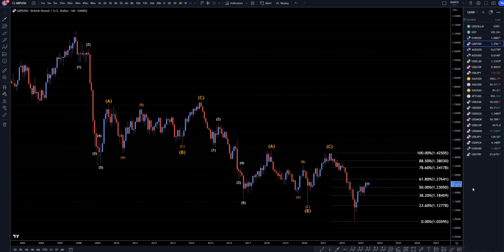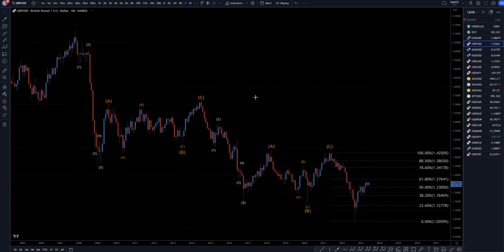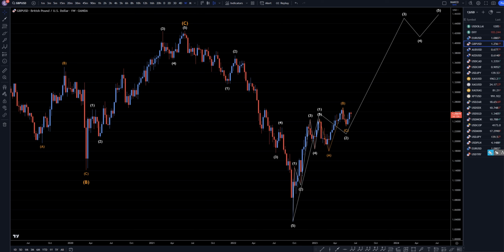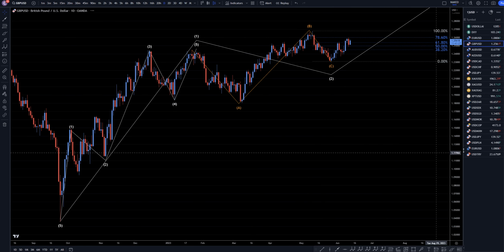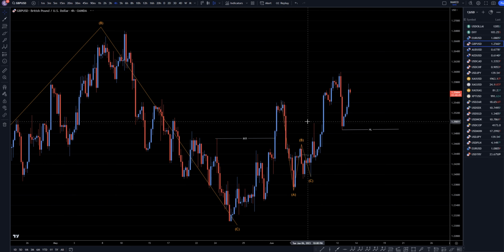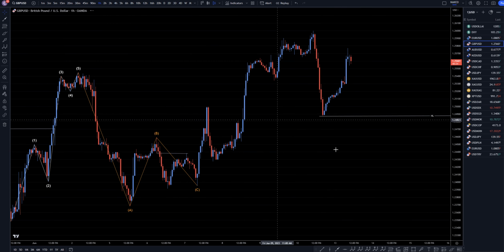GBPUSD Trading Strategy: Latest Forecast and Analysis for June 13, 2023, | FX Pip Collector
Video Title:  GBPUSD Trading Strategy: Latest Forecast and Analysis for June 13, 2023, | FX Pip Collector

This video is about GBP/USD Trading Strategy: Latest Forecast and Analysis for June 13, 2023. But it also covers the following topics:

👉USDCAD Forecast & Technical Analysis June 13, 2023, GBP USD